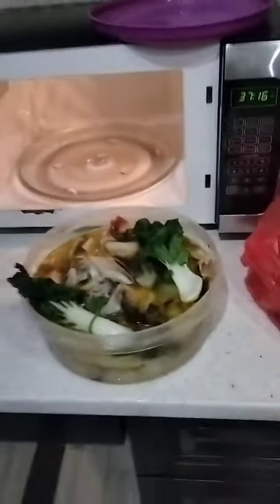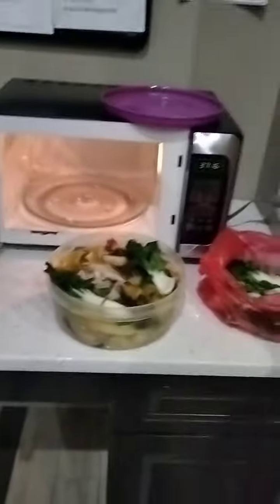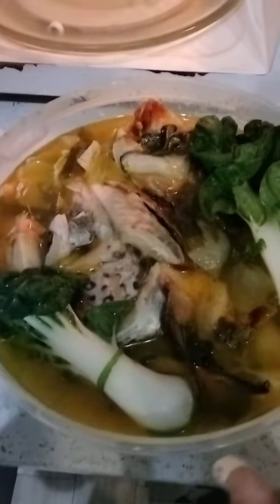Honest Cook Club# Fish Onion 🧅 Green onions fish both Tea 🍵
I feel like a fish soup because the winter's here in New York is cold and I don't have a kitchen facility so I'm showing my microwave skills a cookie chicken fish and other dishes, it's not hard to cook vegetables or vegetarian food as well. sometimes we don't have a kitchen to cook but there's a way to get around it. 12/1/2021 9:11am Nyc Mrs Charmaine F McCall 45year old